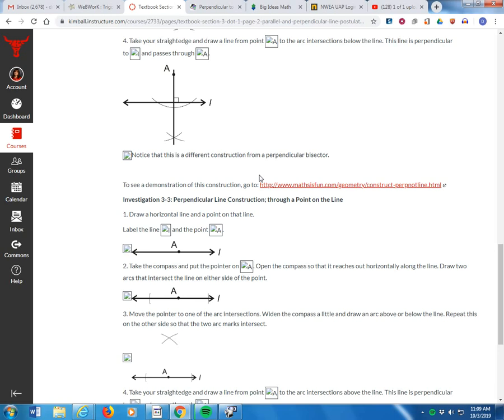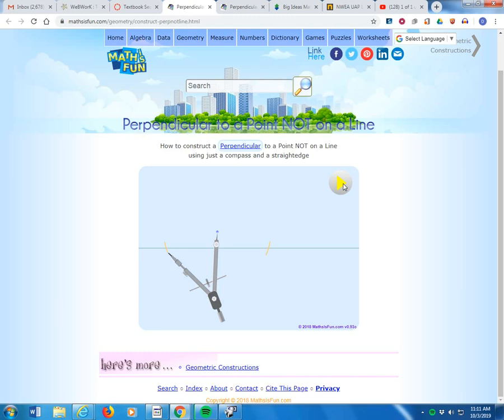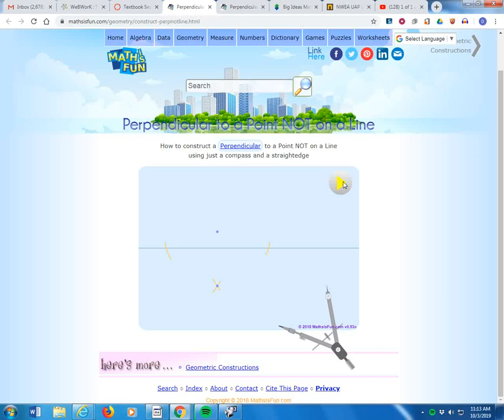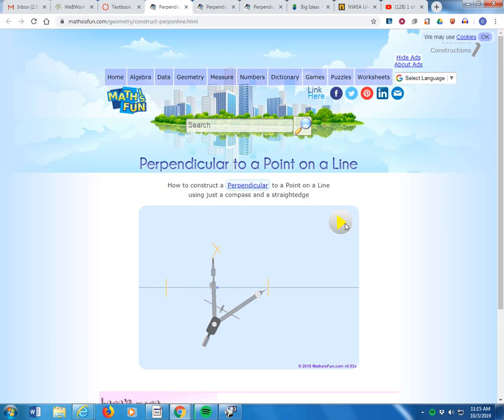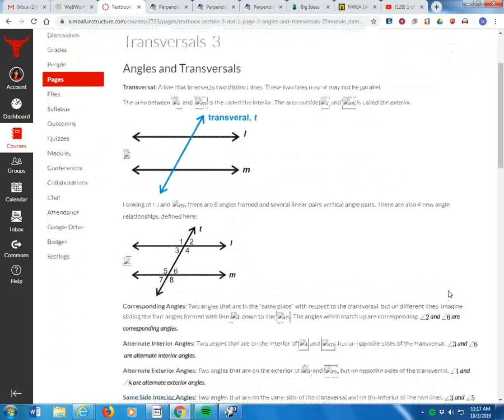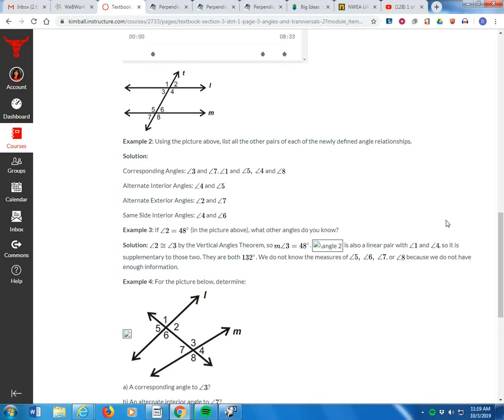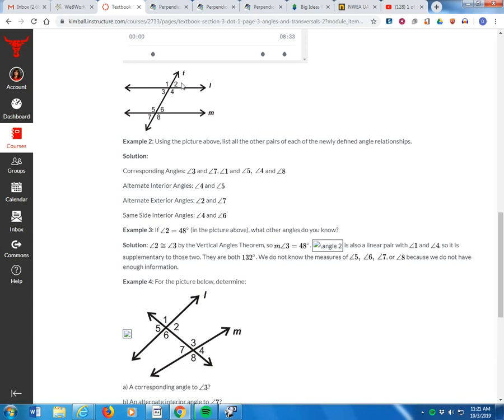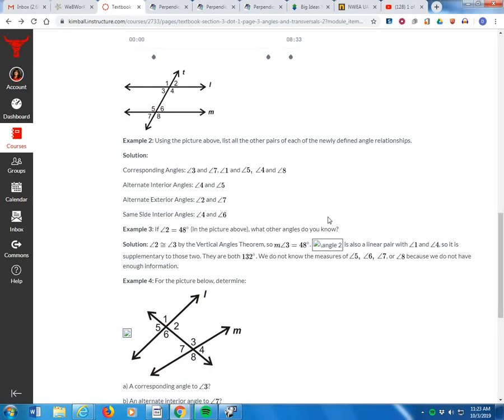Section 3 1